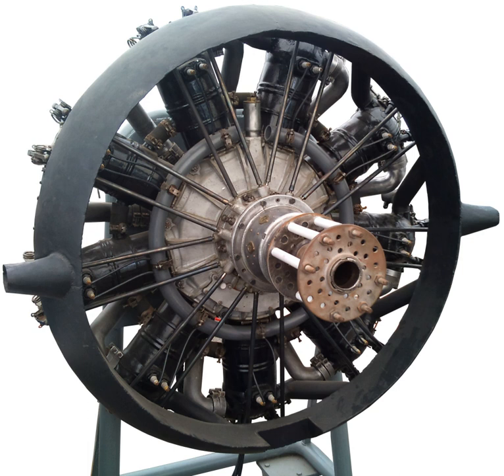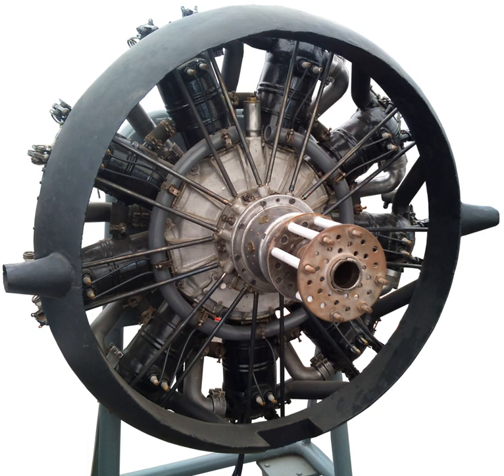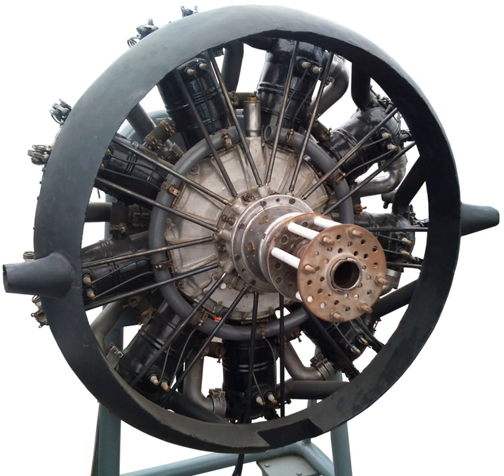Salmson water-cooled aero-engines | Wikipedia audio article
00:00:16 1 History
00:01:34 2 Applications
00:03:16 3 Variants and specifications
00:03:36 4 Specifications (Salmson 9Z)
00:03:48 4.1 General characteristics
00:04:22 4.2 Components
00:04:34 4.3 Performance
00:04:51 5 See also
00:05:05 6 Notes
00:05:13 7 References and further reading

- Socrates

SUMMARY
The Salmson water-cooled aero-engines, produced in France by Société des Moteurs Salmson from 1908 until 1920, were a series of pioneering aero-engines: unusually combining water-cooling with the radial arrangement of their cylinders.